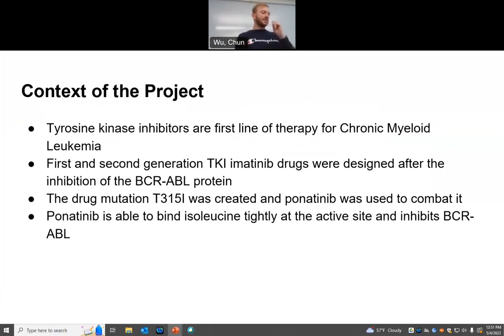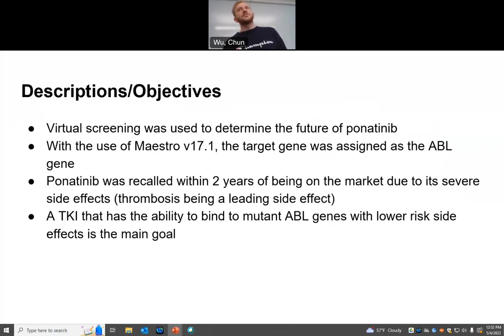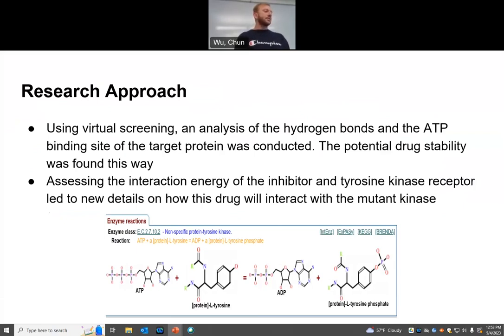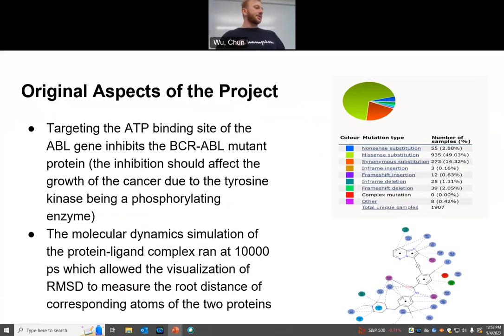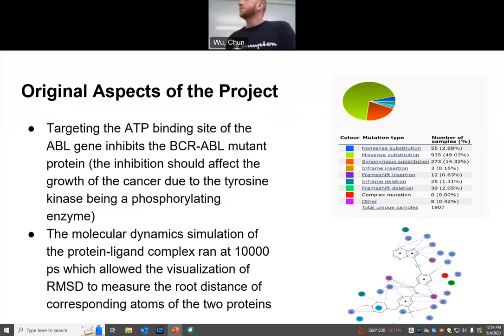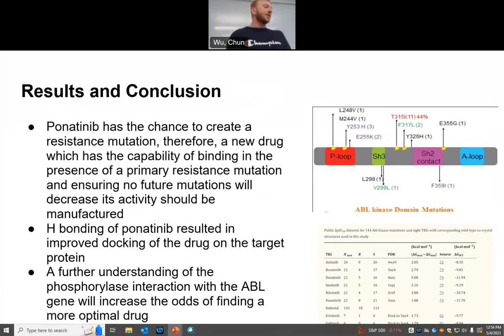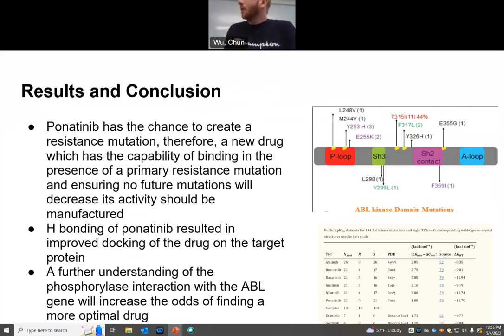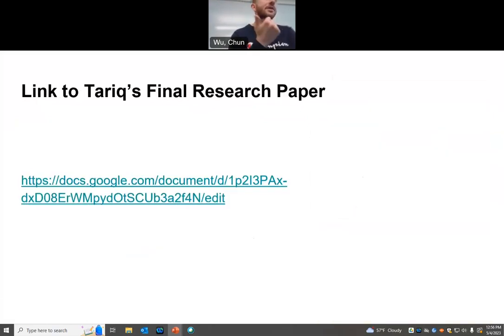Development of TKI inhibitor by Michael Alturk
Tyrosine kinase inhibitors are used as the first line of therapy for Chronic Myeloid Leukemia. First and second generation TKI imatinib were designed after inhibiting the BCR-ABL protein, however, the mutant T315I arose and a new drug needed to be created. Ponatinib is capable of binding isoleucine tightly and inhibits BCR-ABL. Chronic Myeloid Leukemia is a bone marrow cancer that causes spongy tissue to be made within bones. The cancer is caused by reciprocal translocation of the ABL gene on chromosome 9 and 22 which leads to a BCR-ABL oncogene. The resulting tyrosine kinase phosphorylates molecules that promote cell proliferation and spreads disease. Ponatinib was recalled after being on the market for 2 years due to its leading side effect (thrombosis). A TKI that is capable of a higher binding affinity to the ABL gene and lower risk side effects are highly sought after. With the use of virtual screening assays, this new type of TKI can be achieved. An analysis was done for the hydrogen bonds within the ATP binding site of the target protein. This was monitored to determine the drug stability